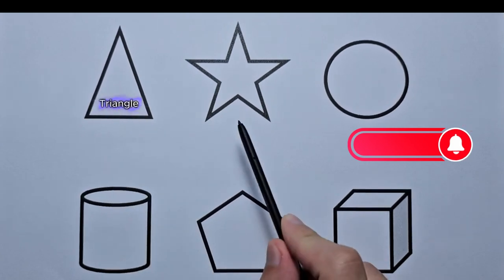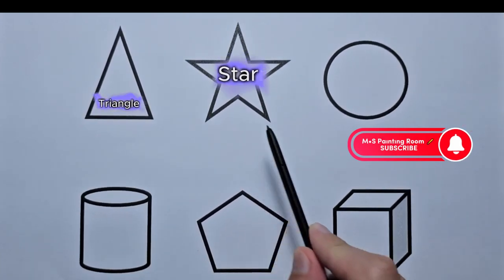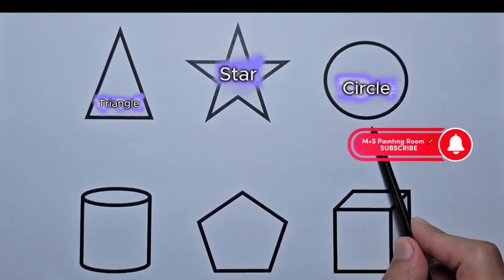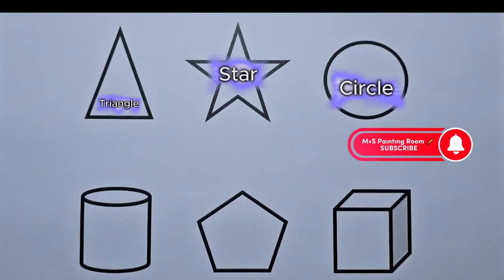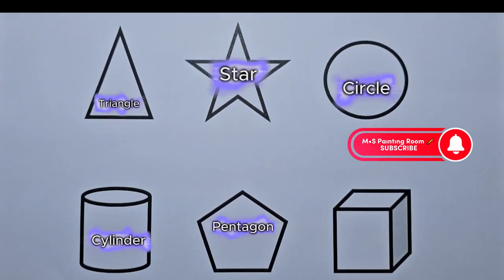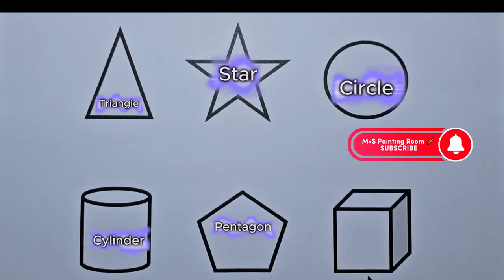Preschool Learning Videos Let's Learn Geometric Shapes Educational Videos for Kids